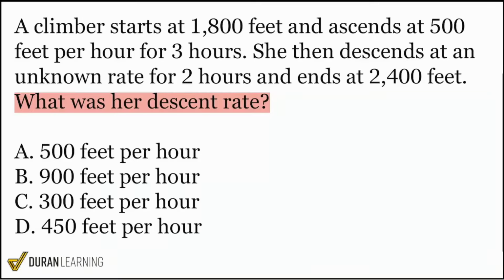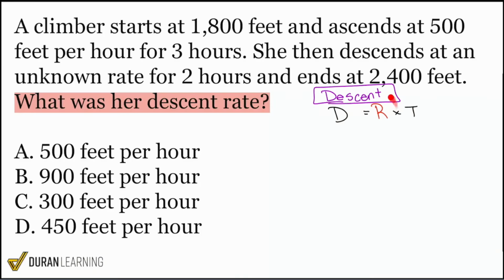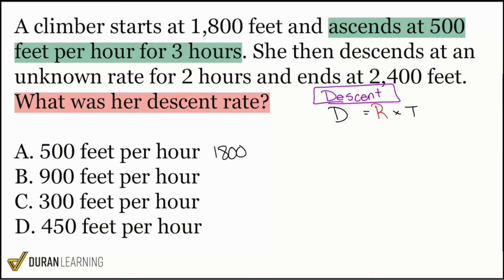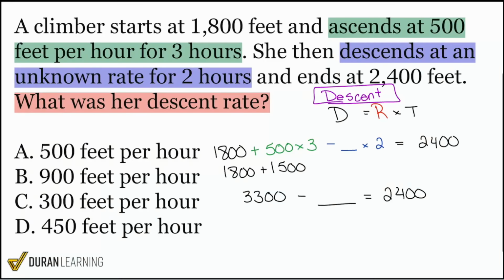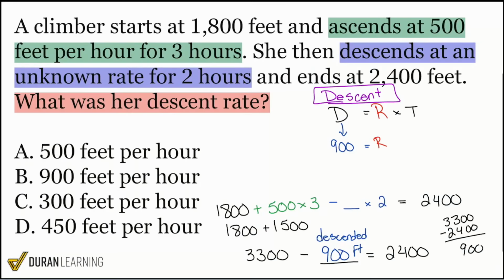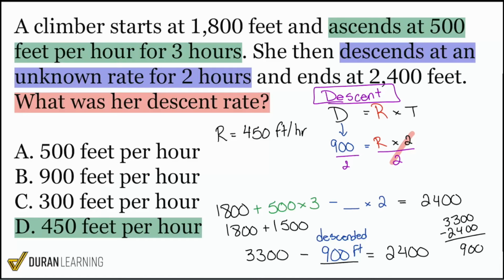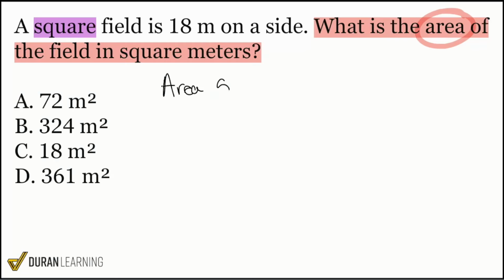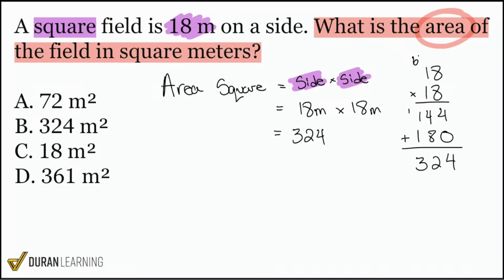ASVAB Arithmetic Reasoning: Distance, Rate & Area Word Problems Explained!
Boost your ASVAB Arithmetic Reasoning score with this focused walkthrough on essential word problems!
In this video, Coach Anderson breaks down two must-know question types: distance/rate/time and area calculations, giving you step-by-step solutions and test-taking strategies that will help you master similar questions on test day.

Here's what's covered:

0:00 - Climber Distance, Rate & Time Problem: Learn how to solve for an unknown descent rate using multi-step reasoning (MCQ, answer: 450 feet per hour).
5:56 - Area of a Square Field: Discover the quickest method to calculate the area of a square when given the side length (MCQ, answer: 324 m²).

Whether you're just starting your ASVAB prep or brushing up on arithmetic reasoning, these examples will build your confidence and problem-solving skills.